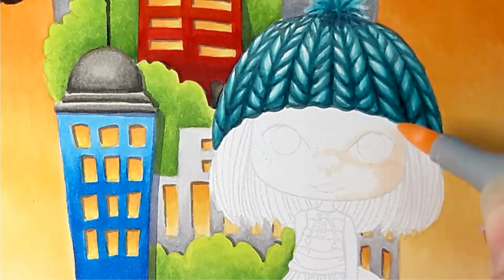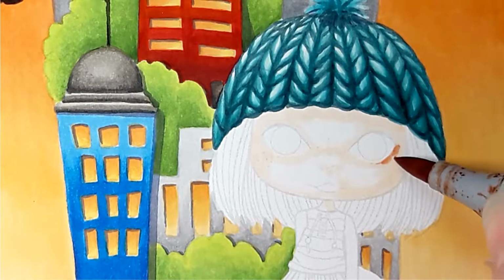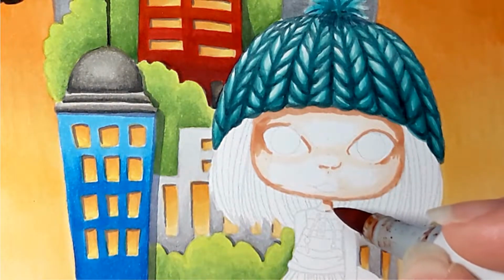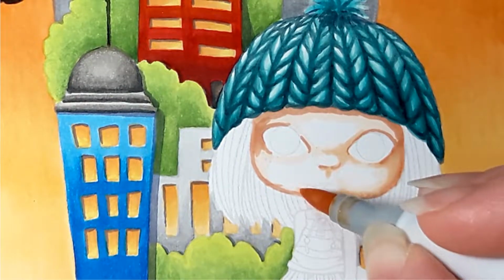Polka Dot Pals Add-on Face onto Stamp Anniething Chibi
Speed coloring of a Polka Dot Pals Face featuring Cheshire Chibi Girl from Stamp Anniething.

Hammermill Premium Color Copy 100lb
Sakura Gelly Roll White Pen

Copic Markers:
E000, 30, 13, R30, E27
0, BV23, C1, 3
B12, 16, 18, W8
Y21, 26, YR30

Infinite Horizon No Vocals by Josh Woodward

Notice: As an Amazon Associate and Whimsy Stamps artist/designer, I receive a small commission, at no cost to you, if you decide to make a purchase through the affiliate links I provided above.